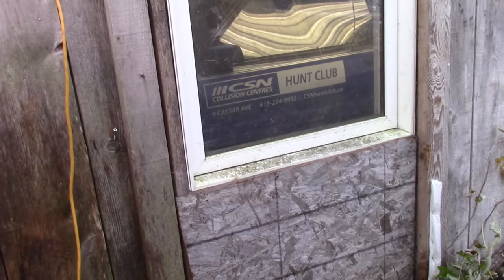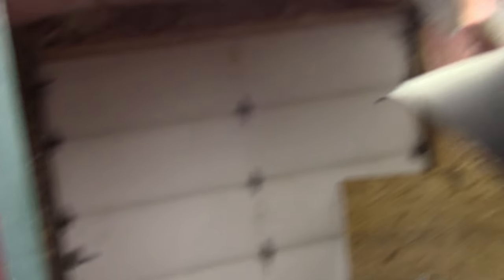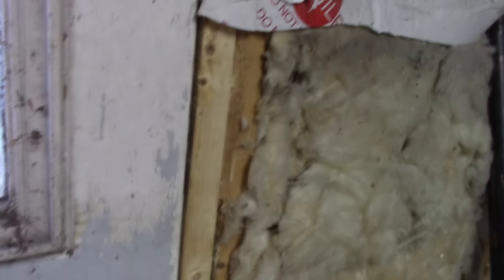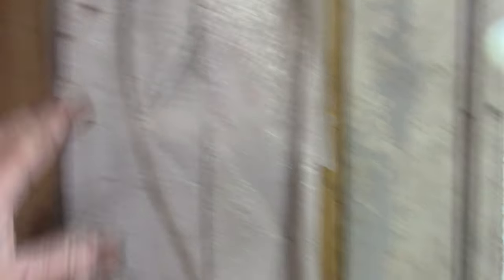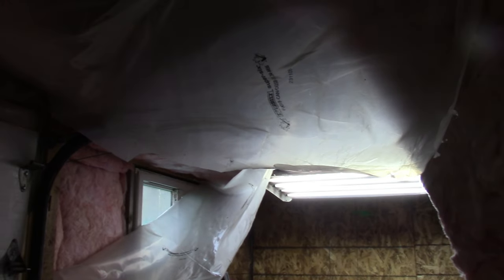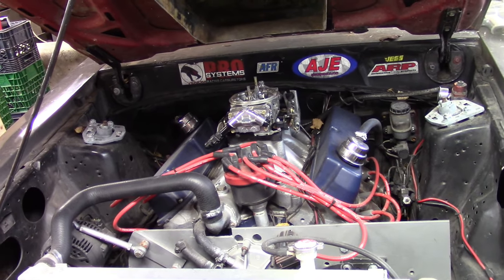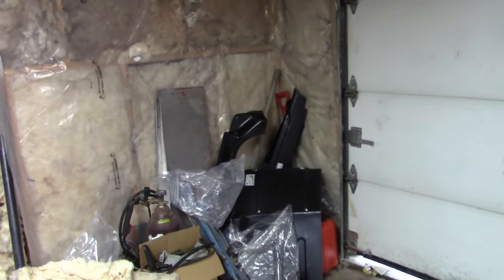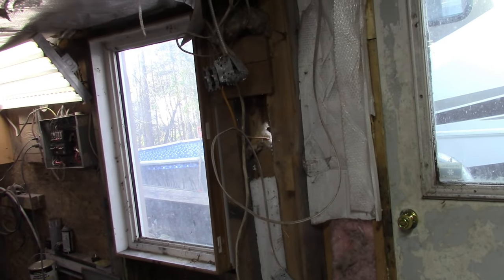Swapping Shop Door & Window & An Update